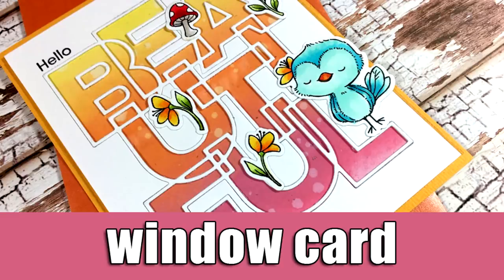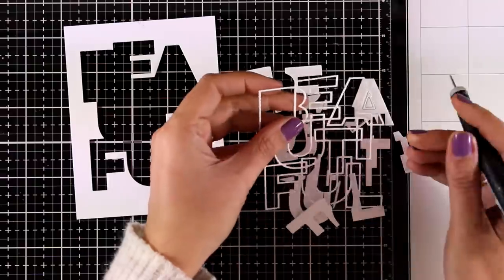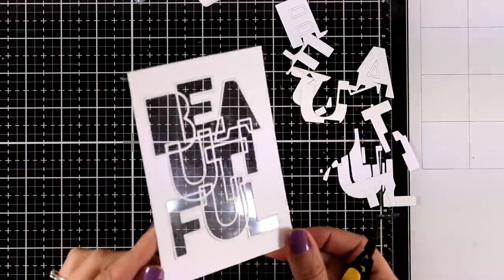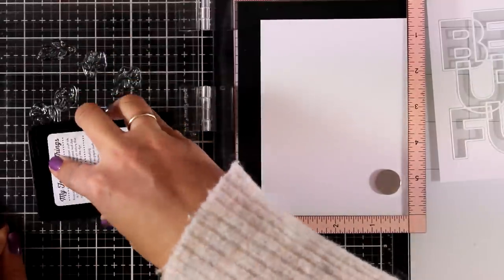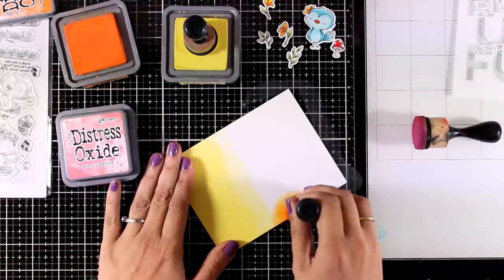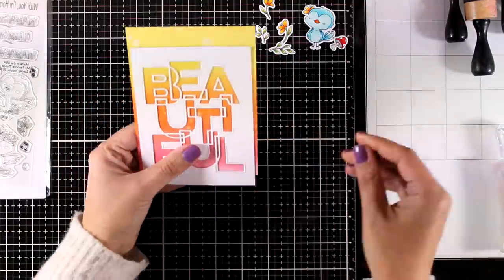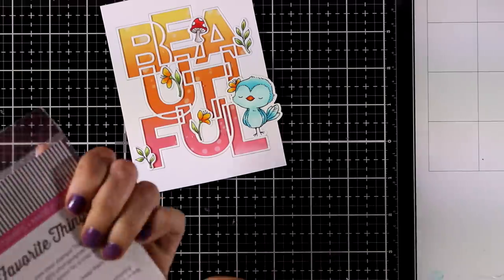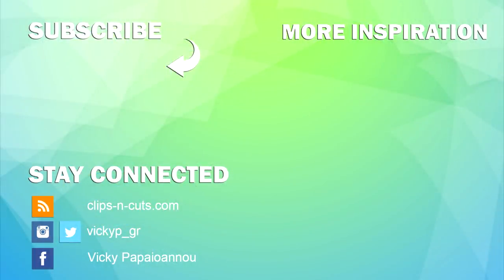Hello Beautiful | MFT December release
Creating a window card using die cutting, stamping and ink blending.

• Tim Holtz Tonic CRAFT PICK Retractable Needle Tool 372A